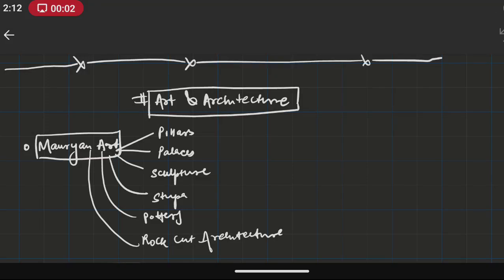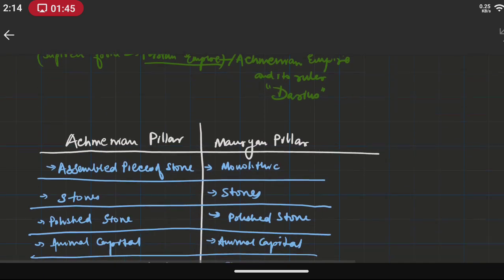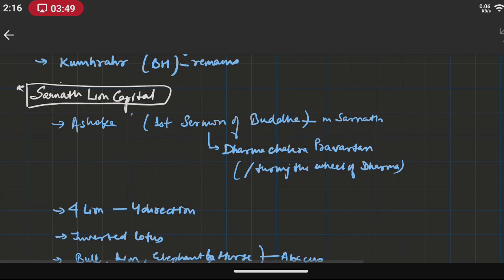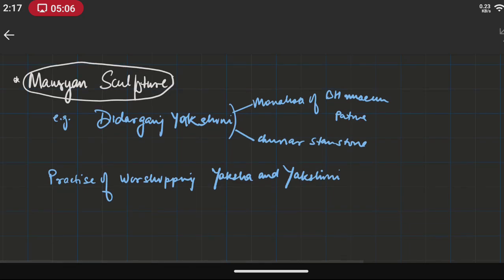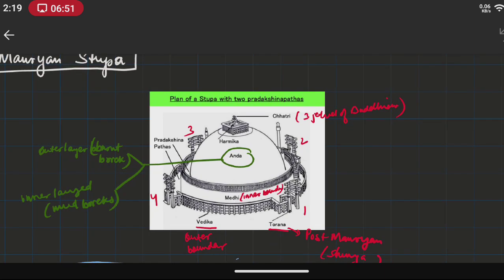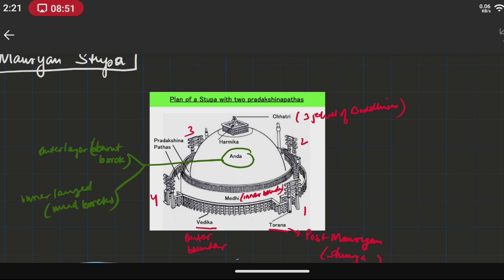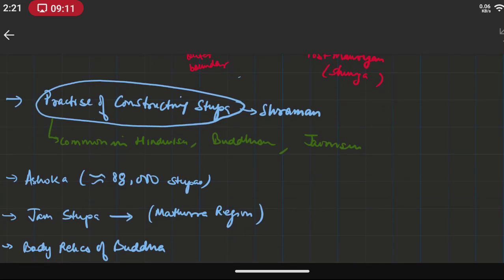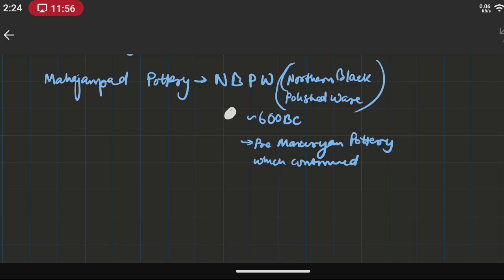9.“Mauryan Art & Architecture Explained | Ashokan Pillars, Stupa, Cave Art | Complete”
In this video, we will understand Mauryan Art and Architecture in a simple and exam-oriented way.

Covered Topics:

- Features of Mauryan Art
- Ashokan Pillars and their characteristics
- Stupa architecture (Sanchi)
- Rock-cut caves (Barabar caves)
- Polished stone art (Mauryan polish)

This topic is very important for UPSC, BPSC and other competitive exams.

अगर आपको Art and Culture आसान तरीके से समझना है, तो यह वीडियो जरूर देखें।